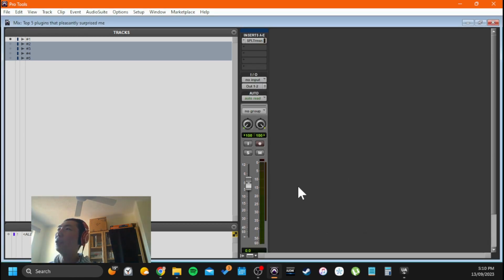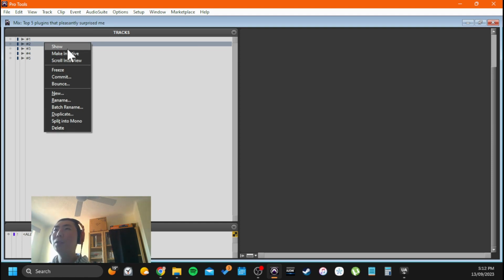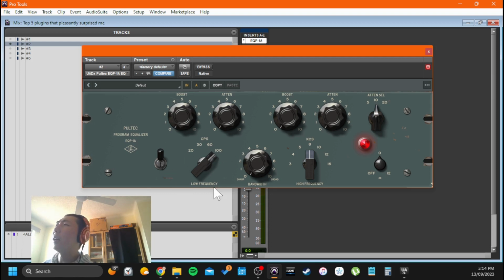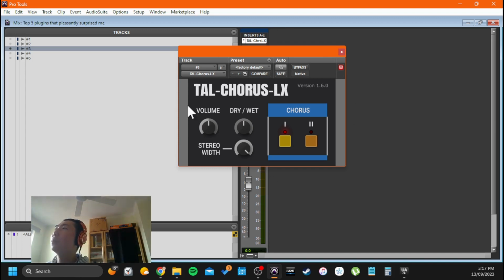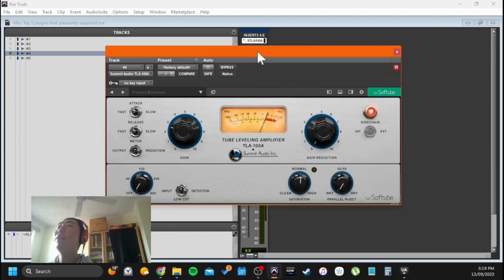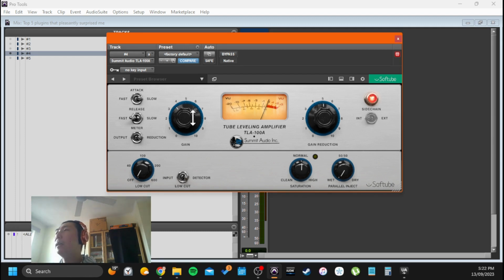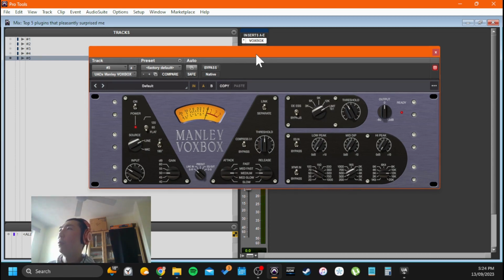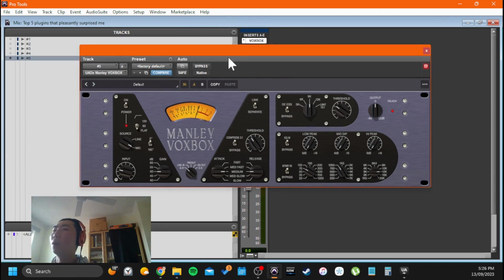Top 5 Surprisingly Good Plugins [EXTENDED VIDEO]